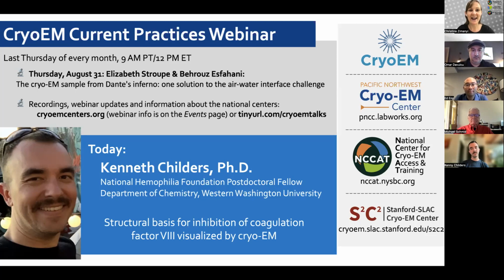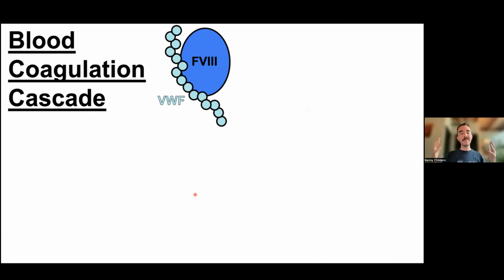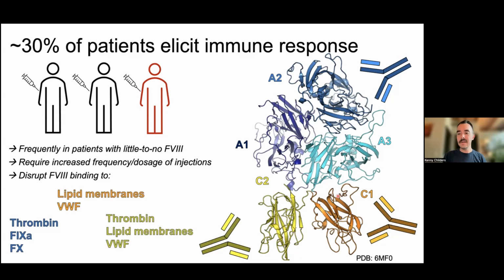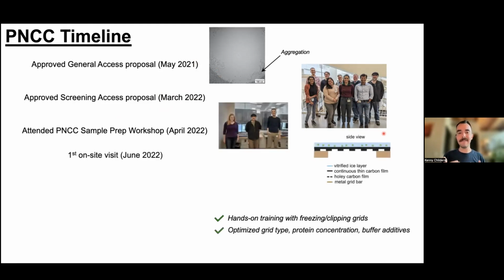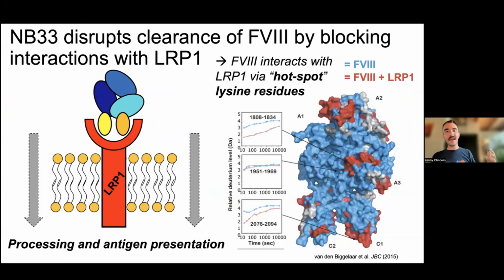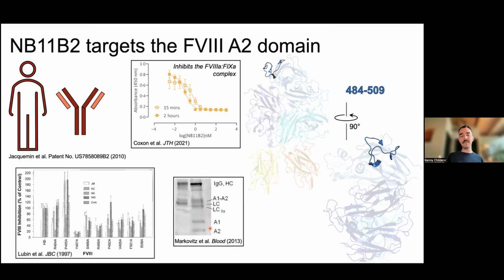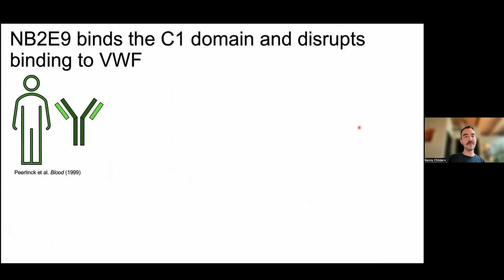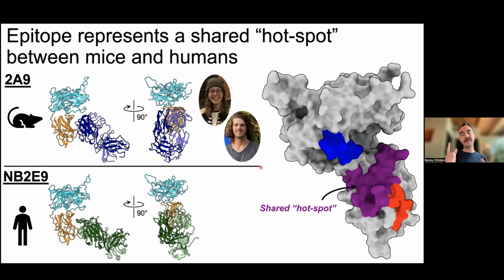July 27, 2023: Kenneth Childers, Department of Chemistry, Western Washington University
Structural basis for inhibition of coagulation factor VIII visualized by cryo-EM

Coagulation factor VIII (FVIII) promotes hemostasis by binding to activated factor IX on activated platelet surfaces to form the intrinsic tenase complex. Patients with congenital hemophilia A have a dysfunctional FVIII, leading to uncontrolled bleeding events. The formation of antibody inhibitors against FVIII occurs in approximately 30% of congenital hemophilia A patients receiving FVIII replacement therapy, as well as in cases of acquired hemophilia A where otherwise healthy individuals spontaneously generate antibodies, significantly complicating treatment. By identifying the FVIII amino acids which bind to pathogenic antibody inhibitors, FVIII replacement therapeutics can be engineered with reduced immunogenicity and a prolonged circulatory half-life. Using recent advances in cryogenic electron microscopy (cryo-EM), we have determined structures of FVIII bound to three patient-derived antibodies, including the first structure of FVIII bound to an anti-A2 domain antibody. These structures provide a mechanistic rationale for inhibiting FVIII function, such as increasing FVIII clearances rates and disrupting formation of the intrinsic tenase complex. Our structural analysis delineates the amino acids which promote an immune response to FVIII and will be critical in the design of next- generation FVIII replacement therapeutics.